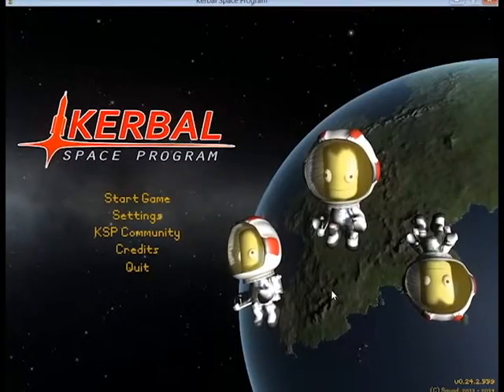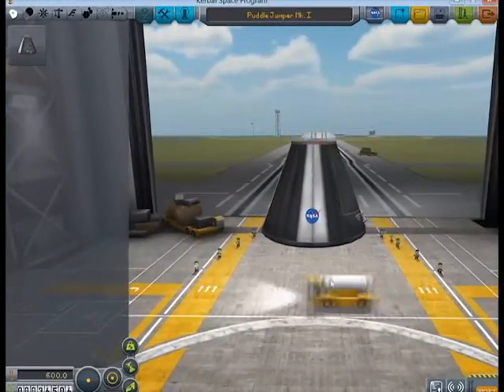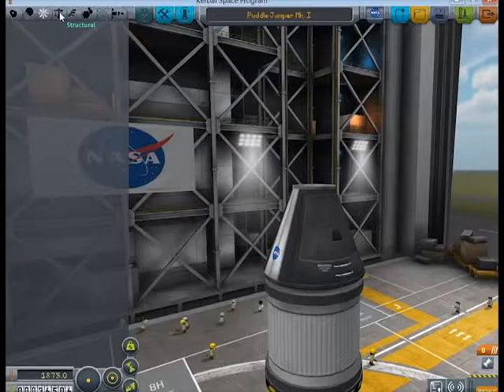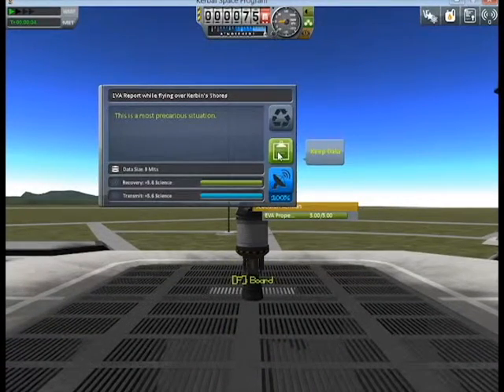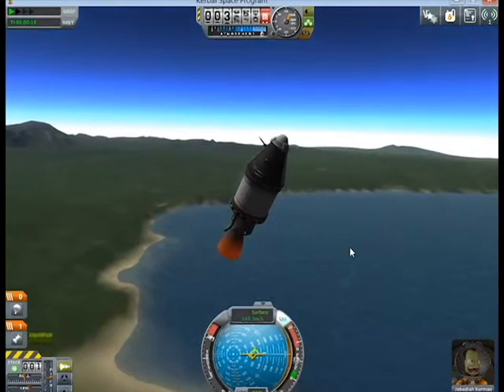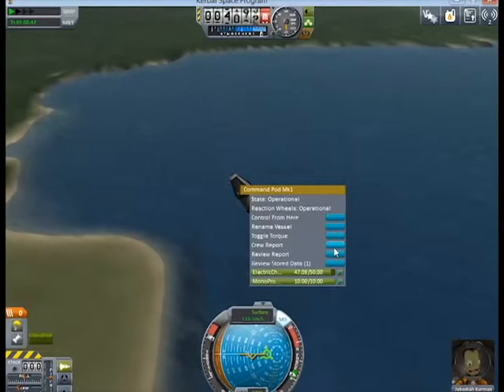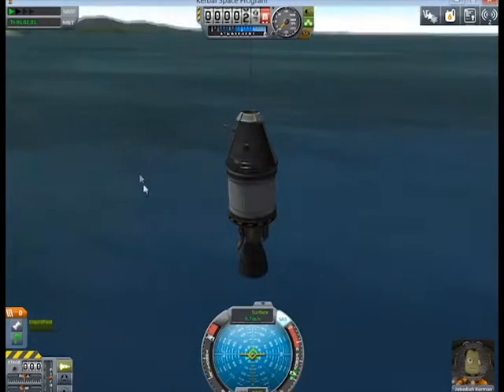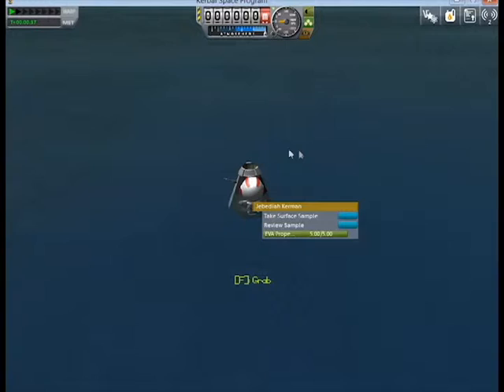Kerbal Space Program New Career: Episode 1 - Puddle Jumper Mk. I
Rocket Science on a budget. How hard can it be?

(P.S. My video editing is a little rusty; but the quality should go up a bit as I get used to working in Premiere again; haven't used it since 2006 I think...)